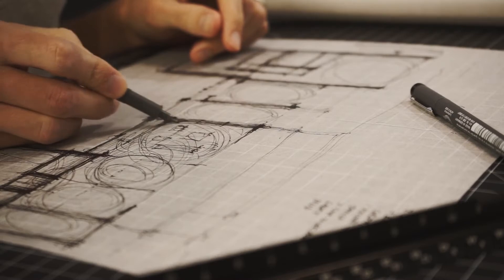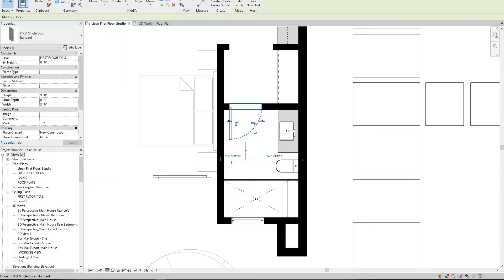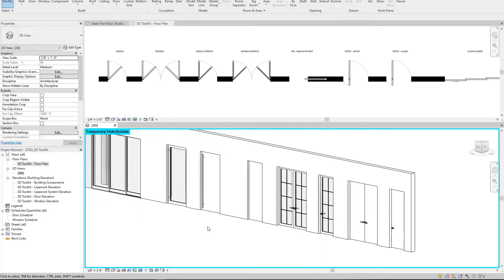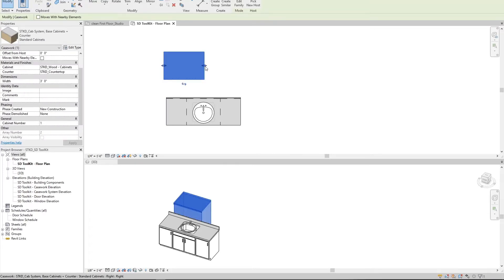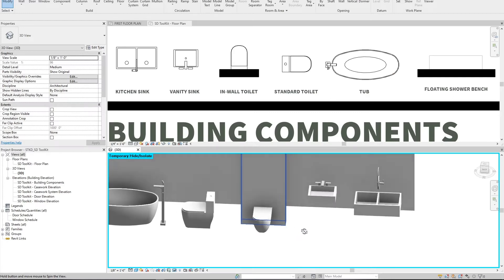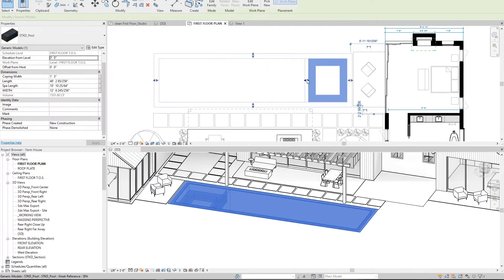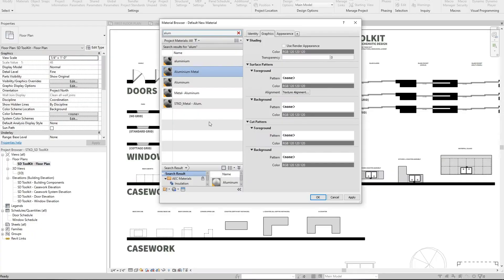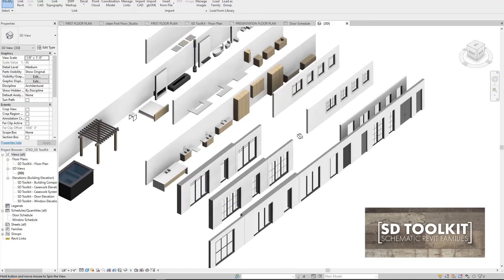Revit Families for Schematic Design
Take a look at how I've set up my Revit families to make Schematic design a much faster and enjoyable process in Revit. I've set all my standard families up to leverage instance parameters allowing me to control major design parameters, like Width and Height, without having to dive into the "Edit Properties" menus. It's made my whole process of starting a Revit model a much more fluid and enjoyable process as I can design at a similar speed to AutoCAD or SketchUp while still leveraging all of Revit's BIM capabilities. With Revit's tight integration with 3ds Max, I can start setting up my renderings at the earliest stages of Schematic Design. Ultimately, it means my "in-house" SD-level renderings can be near the quality of work that independent ArchViz firms can provide. Of course it also means I've setup a great foundation to begin my Construction Documents.  It's a pretty solid workflow!